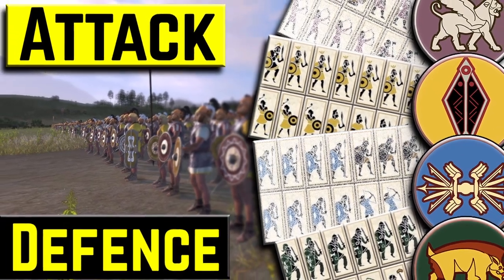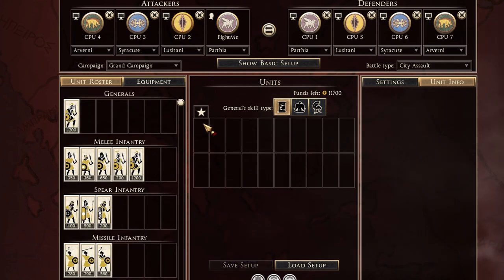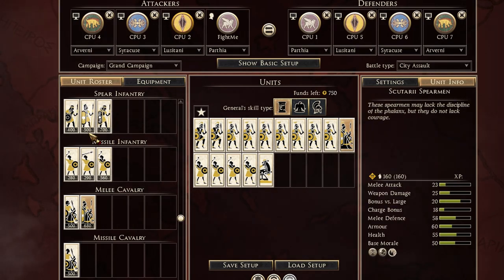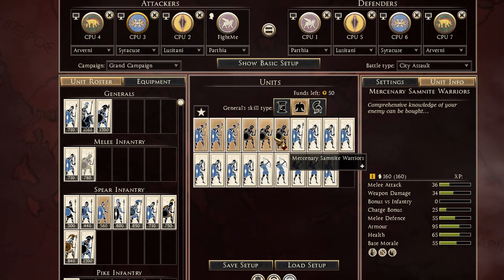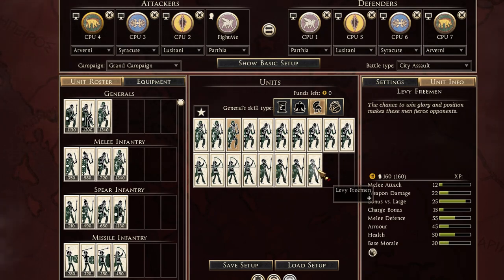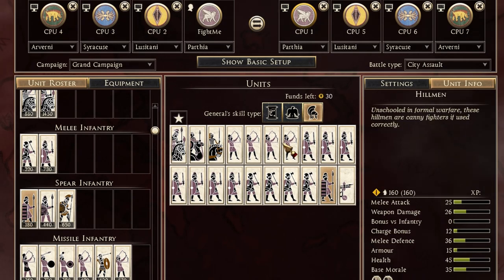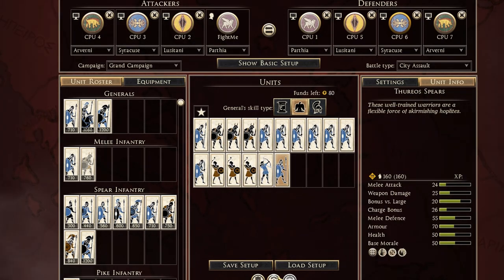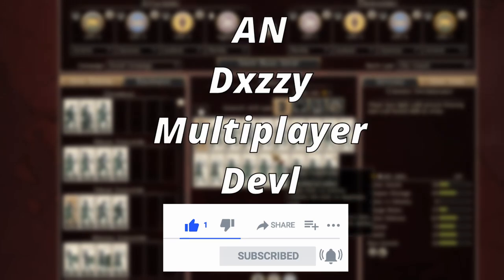How to make *The Best* Army Builds for the Factions: Parthia, Arverni, Syracuse & Lusitani in Rome 2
These are my Best army Comps for Parthia, Lusitony, Arvernii and Syracuse on Attack and defense for a Total War Rome 2 multiplayer siege battle!

Chapters:
0:00, Intro
0:12, Parthia Attack
0:55, Lusitani Attack
1:49, Syracuse Attack
2:25, Arverni Attack
3:05, Parthia Defense
3:56, Lusitani Defense
4:17, Syracuse Defense
4:50, Arverni Defense
5:08, Outro!